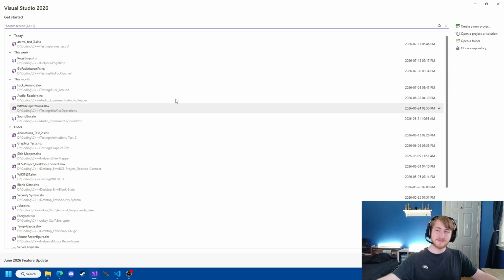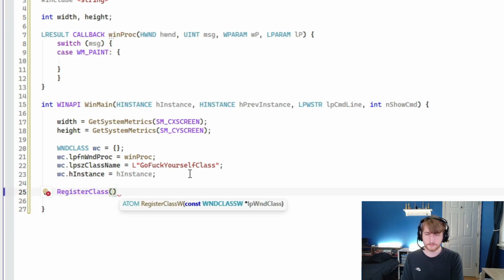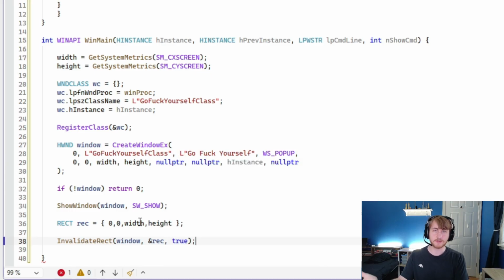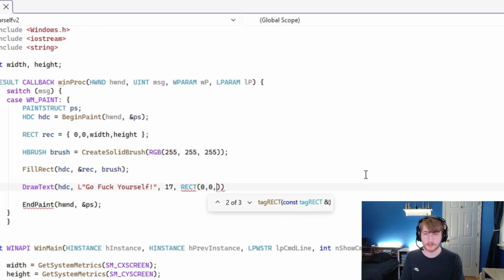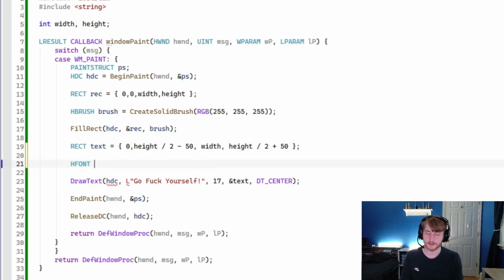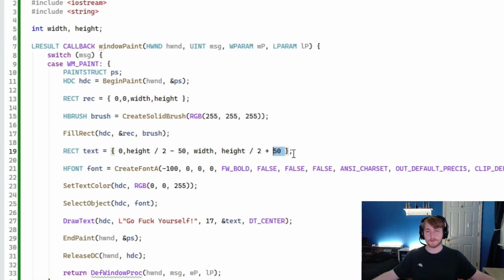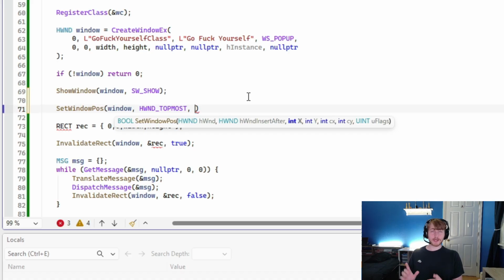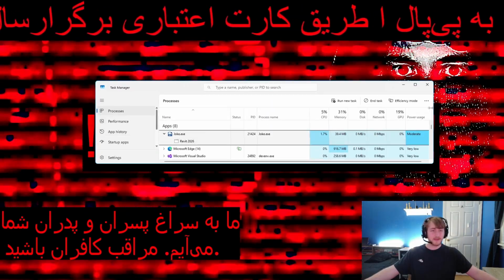Normal || How to Make C++ Tell You to Go F- Yourself Graphically || C++ Windows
In this video I talk about one way in which you can make C++, the programming language, paint the words Go F*** Yourself onto a Window.

Timestamps:
0:00 Disclaimer
0:10 Video Starts
0:53 Coding Starts
3:07 Setting Up Window Class
6:32 Setting Up Window Definitions
12:14 Setting Up Message Loop
13:45 Setting Up Window Procedure
22:48 Fixing a Small Error
23:16 Running Basic Program
23:40 Setting up Custom Text
29:32 Running with Custom Text
32:05 Running with Changing Colors
36:37 Setting it to Run on Startup
38:33 Looking at Viewer Comment
41:10 Ending of Video Comments

All Songs Included (In Order of Appearance):
Chill FM by Dope Cat
All Of My by Pryces
Lefty by Blue Wednesday
New Chapter by Jeff Kaale
On Vacation by Matrika
Nomad by Mountaineer
Snap by Night Drift
Fall by Night Drift
Pillow Thoughts by Prigida
Park Lake by T.Check
Gems by Yawnathan
Paros by Nicolas Kluzek
Days Off by Matrika
Dill by Bosnow
The Glow by Konstantin Garbuzyuk
The Cleaner by Night Drift
Seres Energetico Electronicos by Jamma Ja
Summer by Moire
Invincible by Deaf Kev